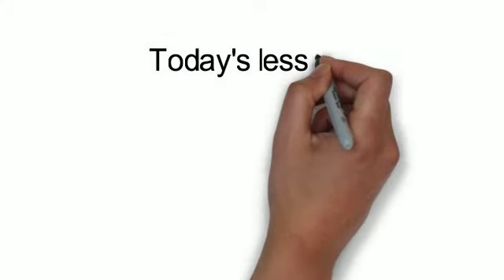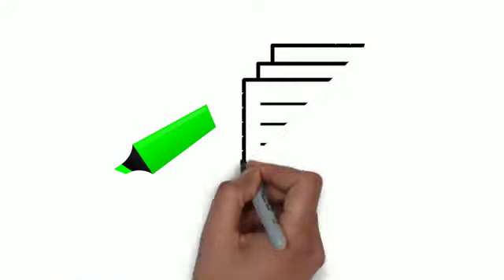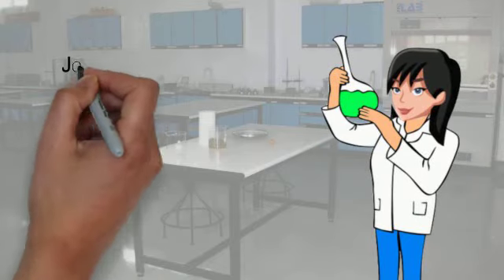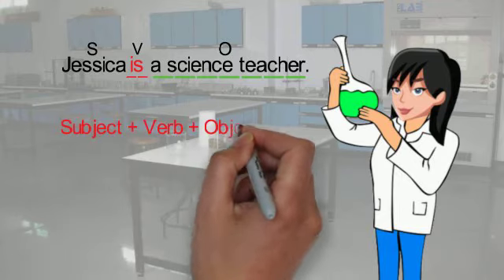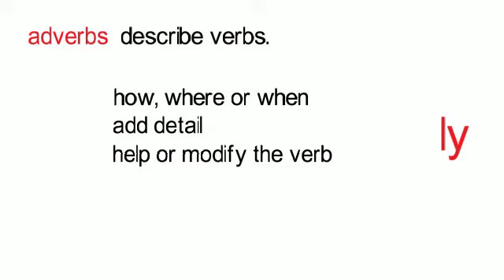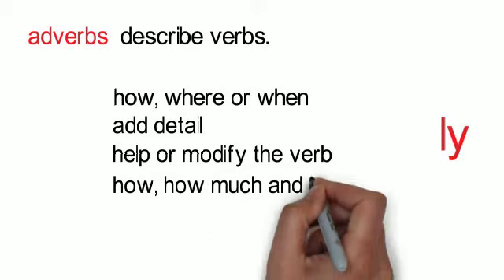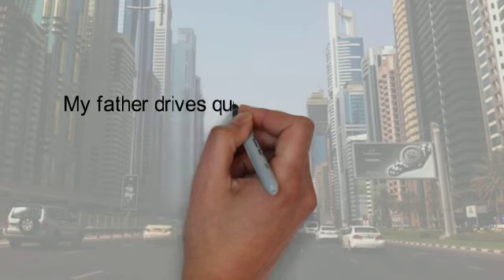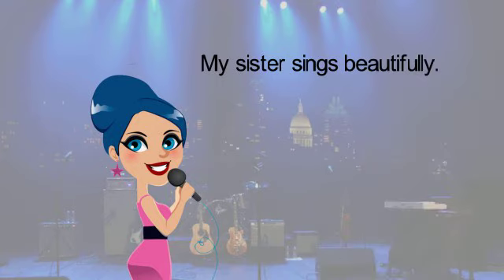Verbs and Adverbs